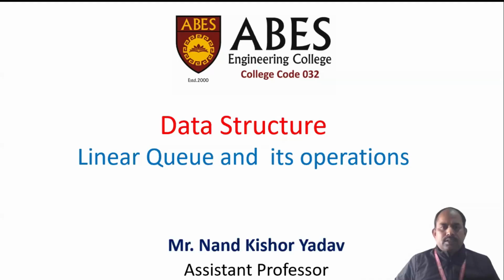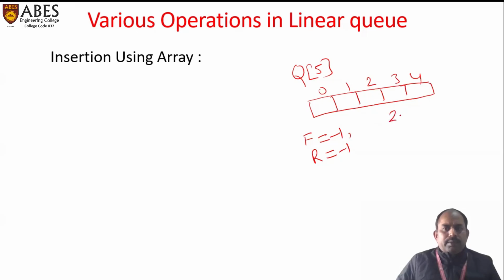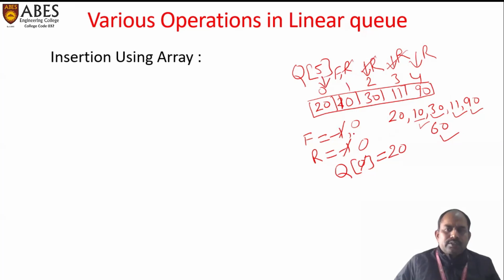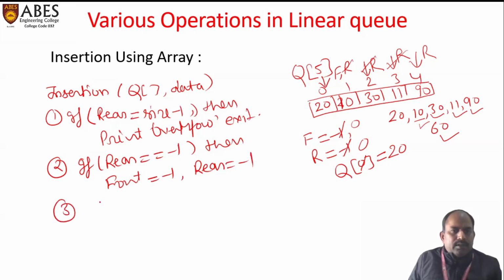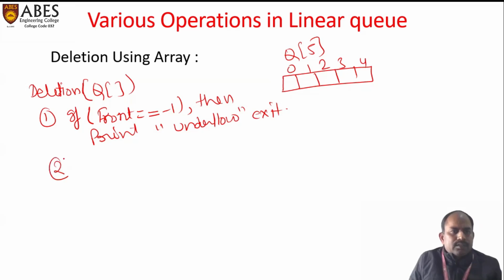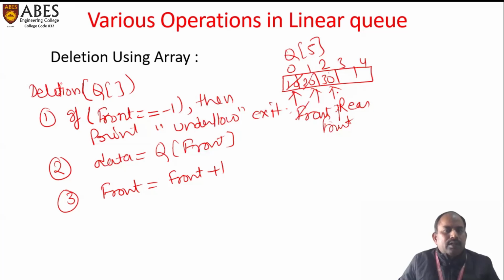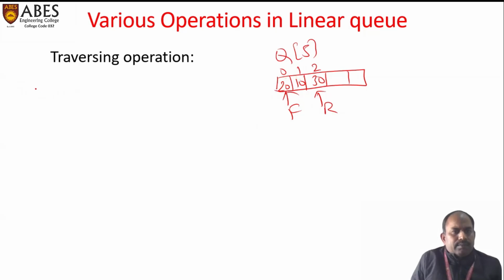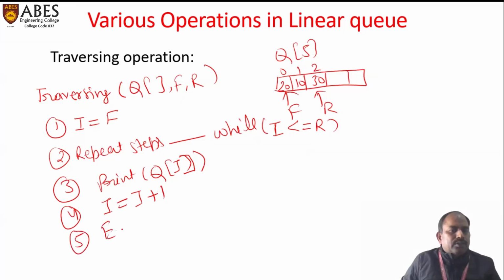Lecture 5 (Unit2) || Linear Queue and its operations || Data Structure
1. Foundation of Efficient Programming

2. Problem Solving & Algorithms

3. Cracking Coding Interviews

4. Better Logic and Code Thinking

5. Used Everywhere in Real Applications
Examples:

6. Improves Time and Space Efficiency
Using the right data structure allows you to reduce: